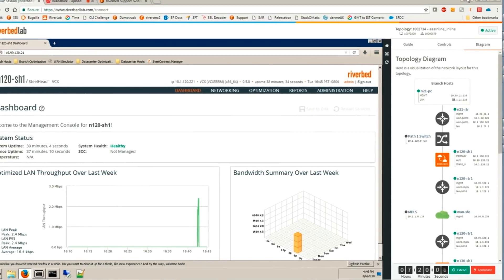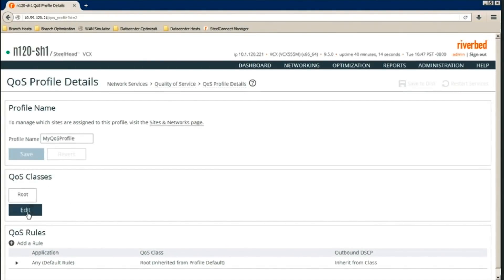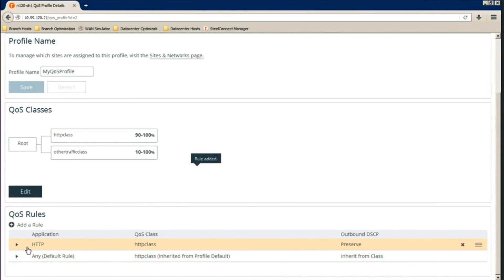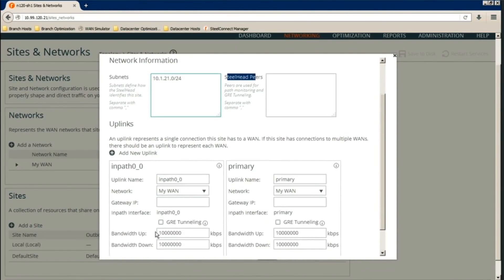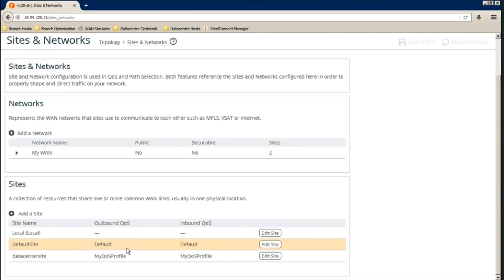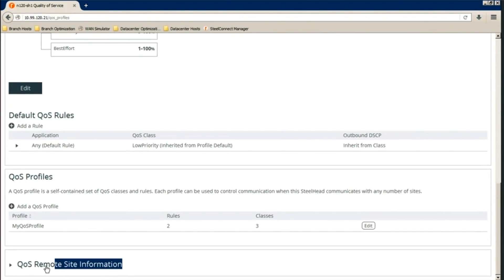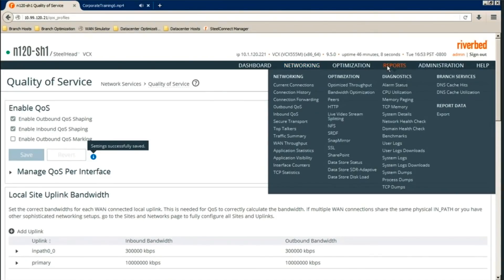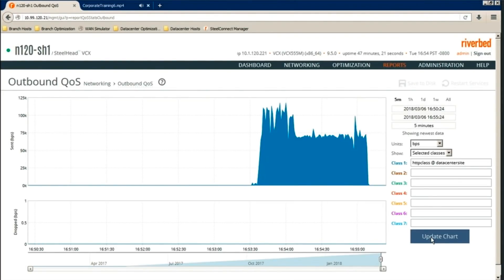How to configure QOS Shaping on a SteelHead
If you would like to replicate the demo shown in this video please sign up to RiverbedLab @